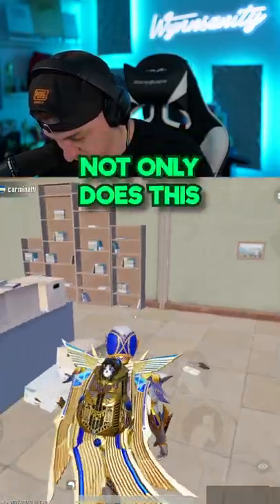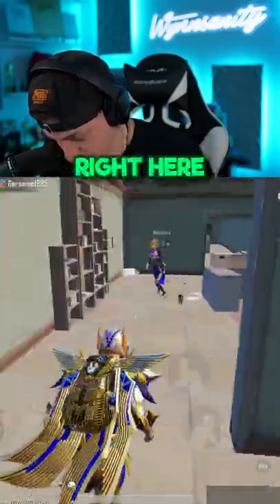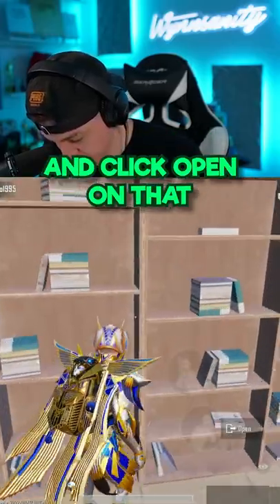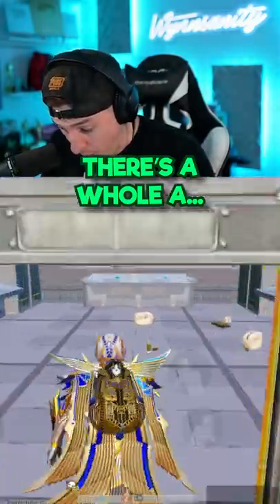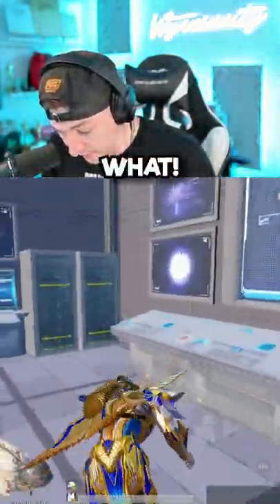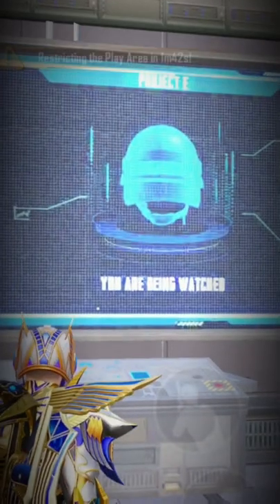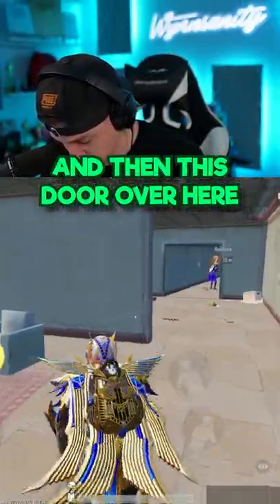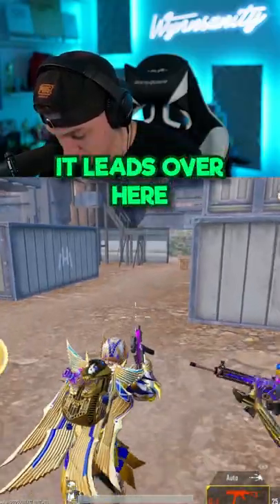NEW SECRET IN PUBG MOBILE